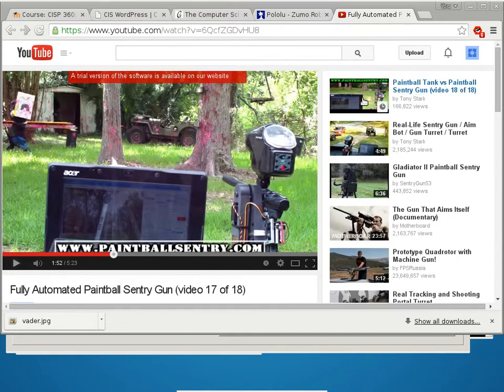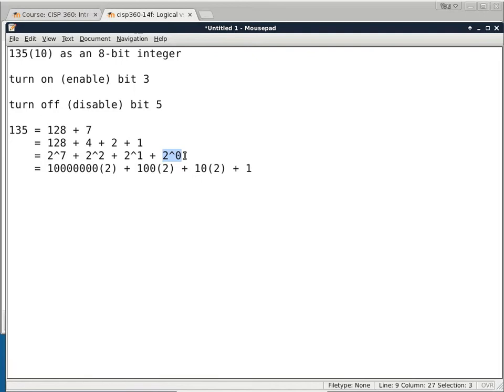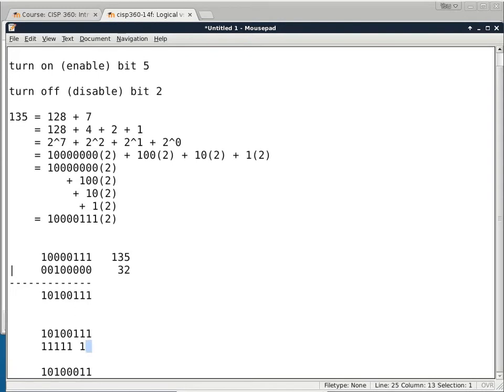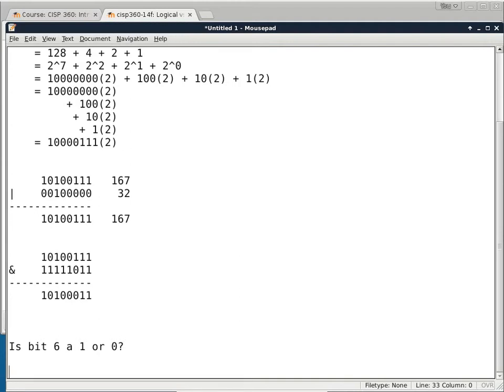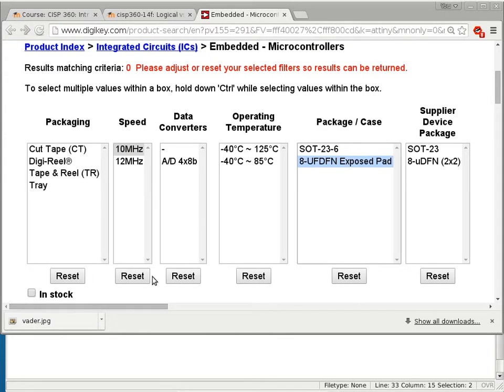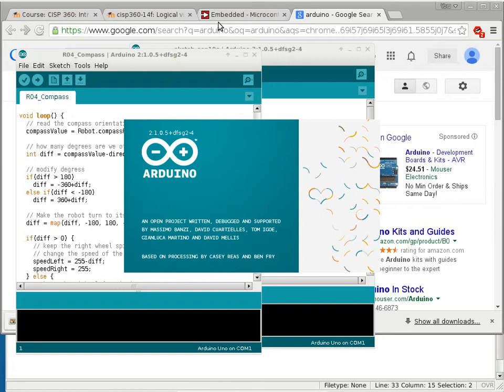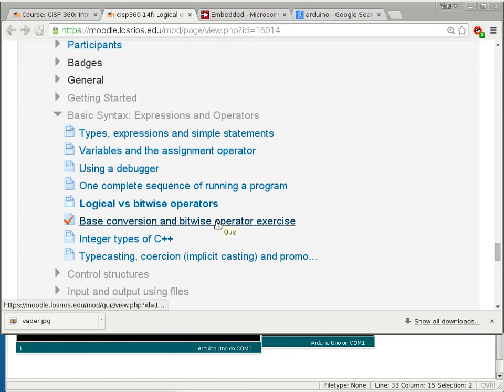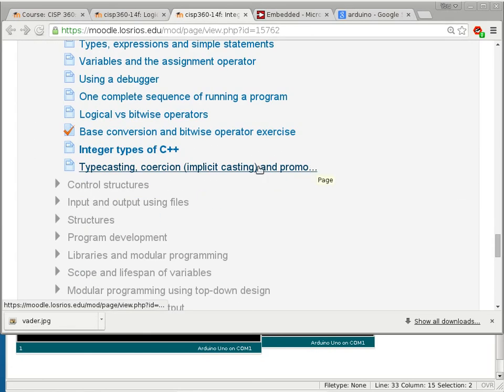20140910 cisp360 early